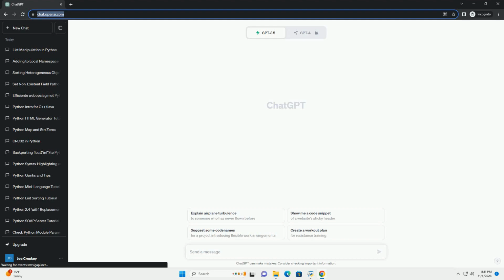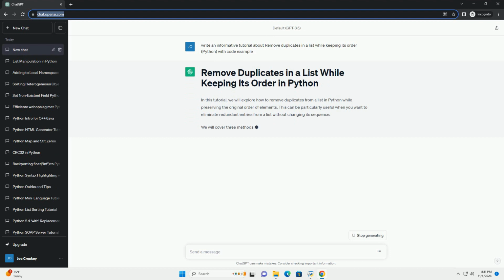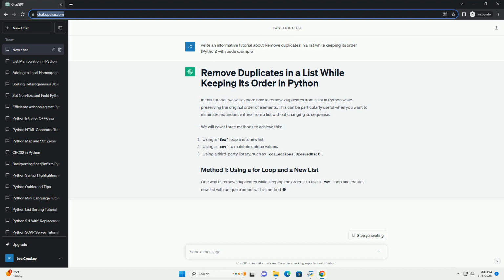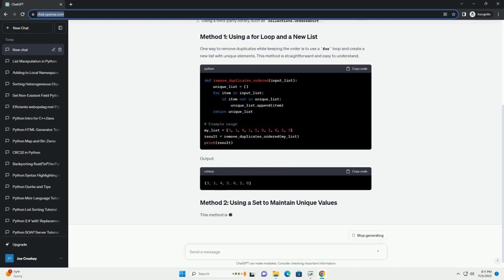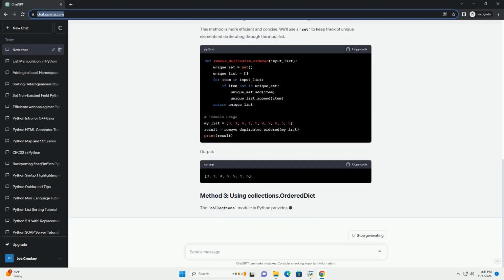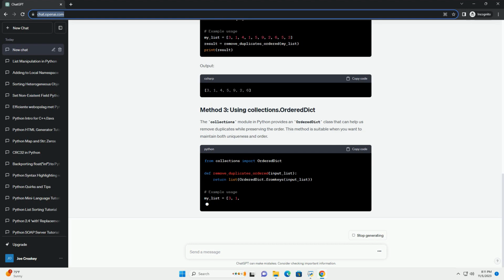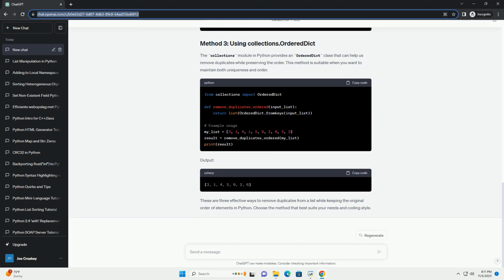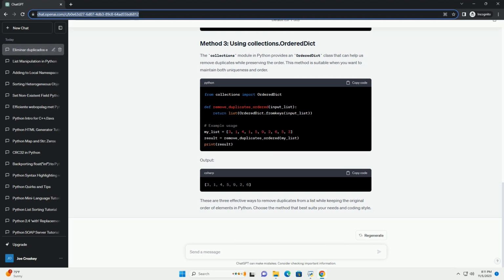Remove duplicates in a list while keeping its order Python